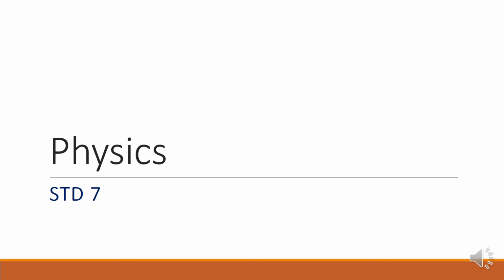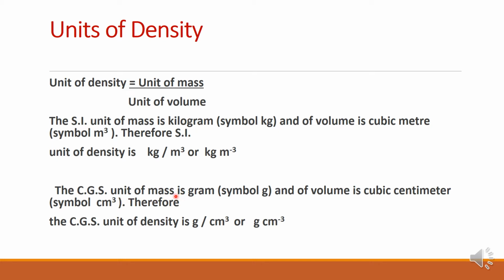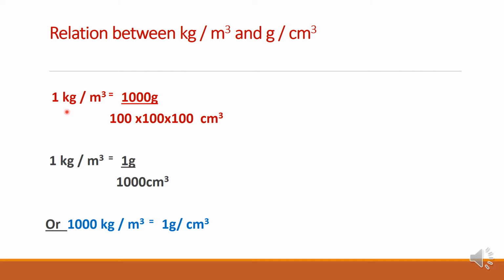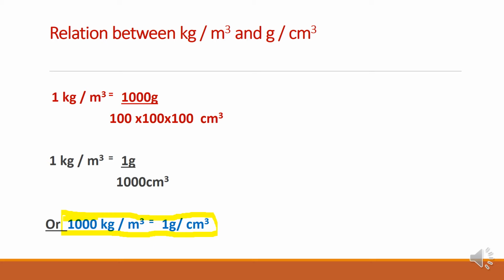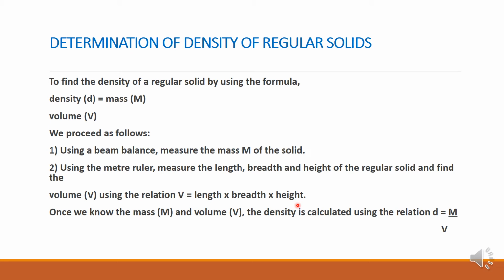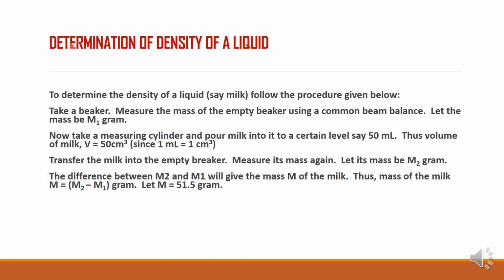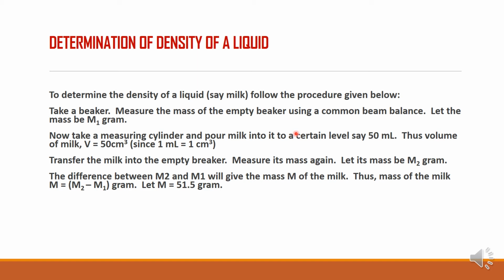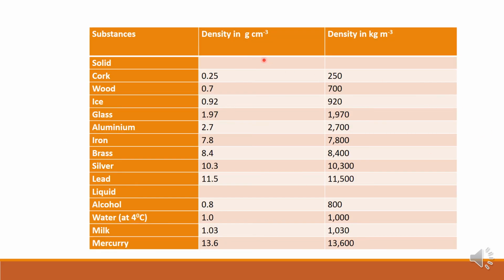std 7 physics Measurement of density 2